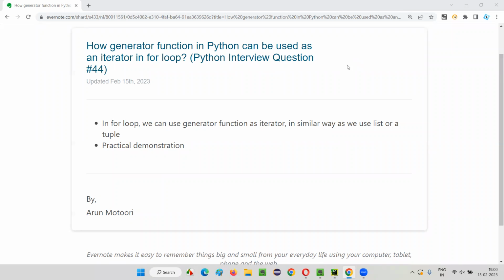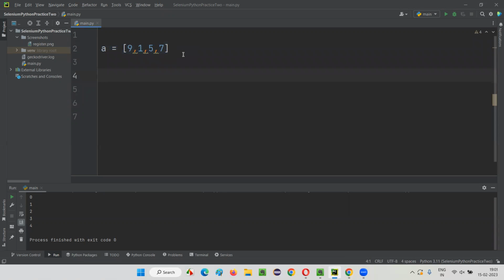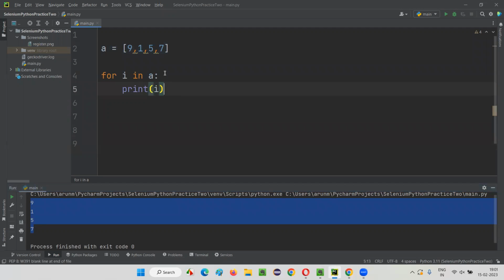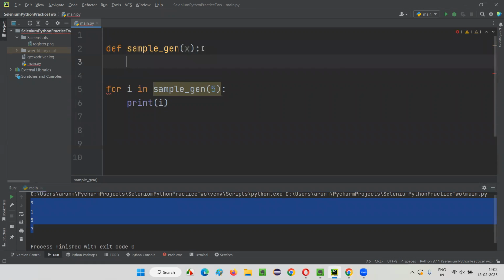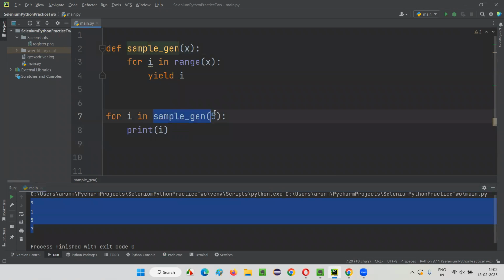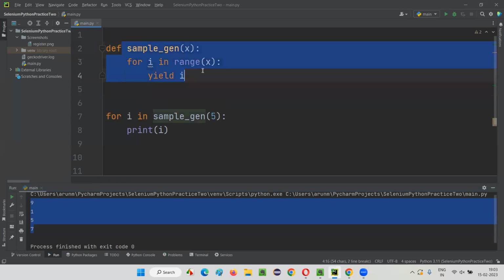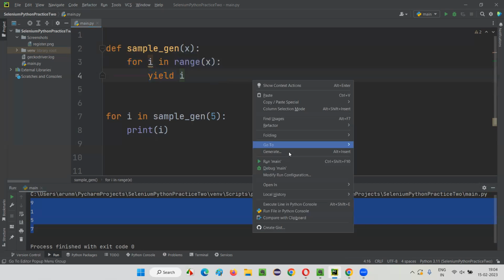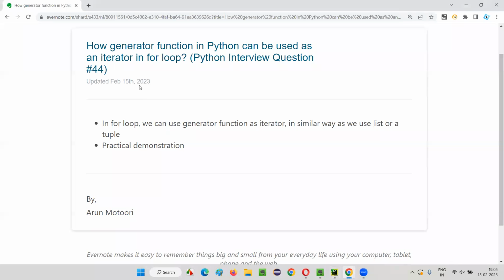How generator in Python can be used as iterator in for loop? (Python Interview Question #44)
In this session, I have explained the answer for one of the Python Interview Questions - How generator function in Python can be used as an iterator in for loop?